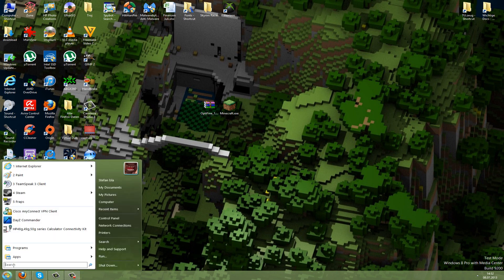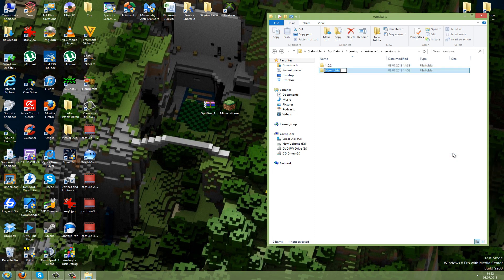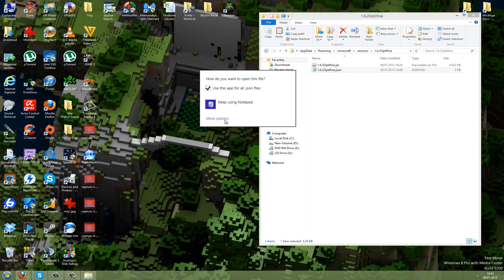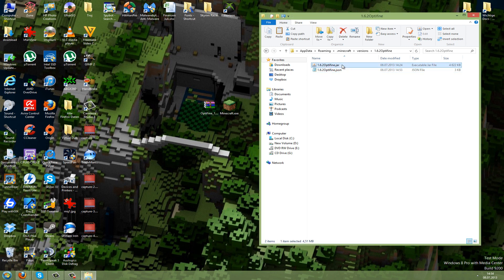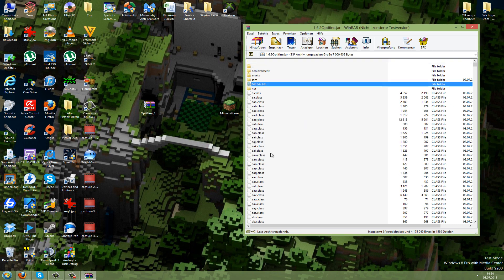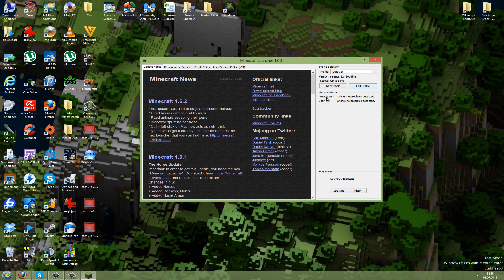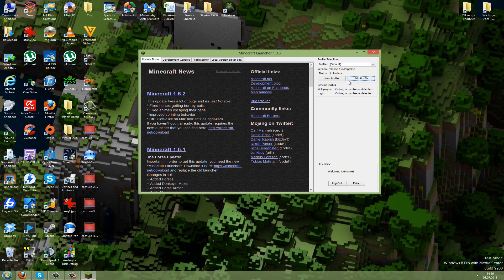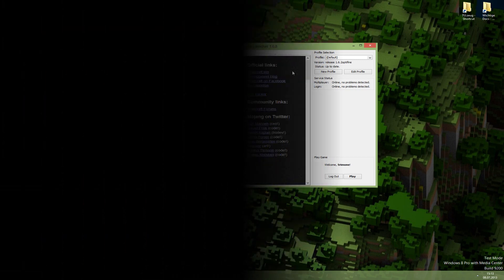How to Install Mods in Minecraft 1.7.2 + - Xray - Optifine - Hacks [HD]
Hi guys, Minecraft 1.6.4 came out  and they dramatically changed the way we install our mods! And in this video ill shwo you  how to get your famous mods working on Minecraft!

Please also check out the next video on how to install a hacked client.

This video teaches you:
- How to install Minecraft Mods 1.6.4
- How to run Minecraft mods in new launcher
- How to run Minecraft Mods updated
- How to make mods work for Minecraft
- How to make mods work for Minecraft 1.6.4
- How to make mods work for Minecraft new version
- How to make modloader / forge work for Minecraft 1.6.4